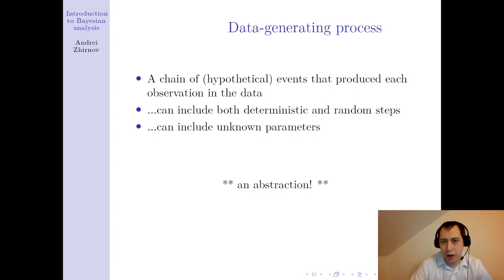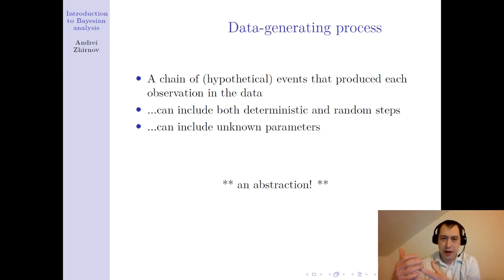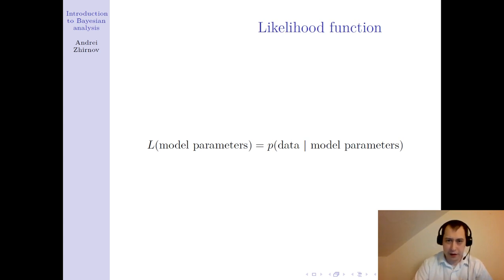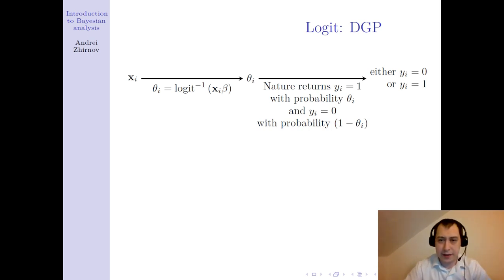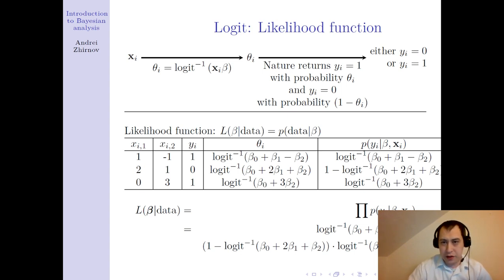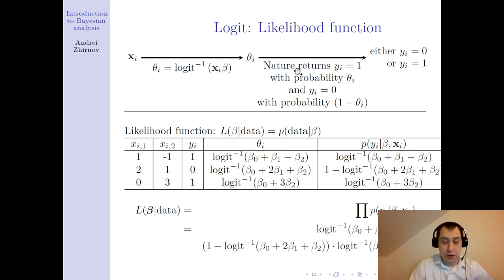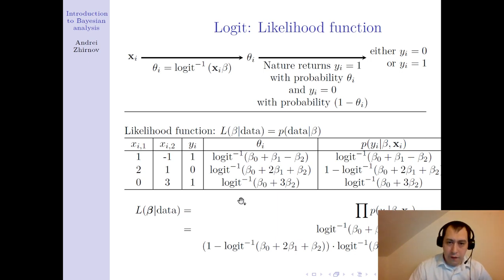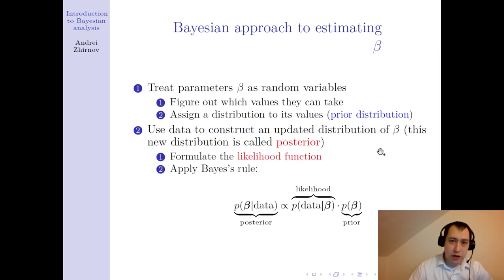DGP and Likelihood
In this video, Andrei looks at two concepts that are critical for understanding how we can connect data with the model and the model parameters. Data generating process, which is a model that describes how our data could have been generated. and likelihood function, the probability that we could observe the data set that we actually observed, given the variance of the parameters.